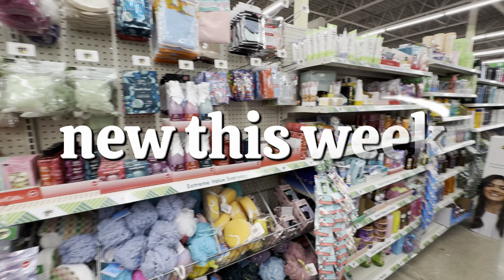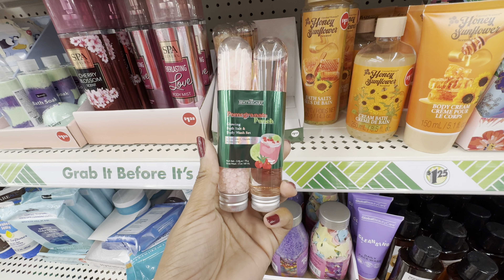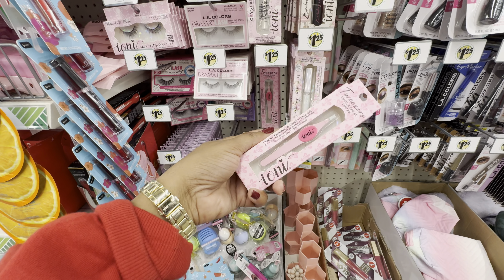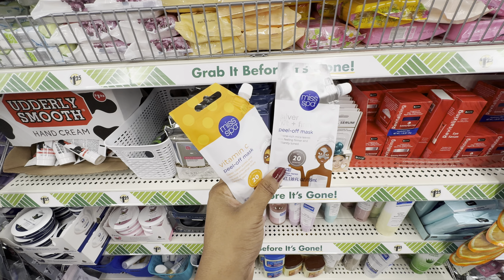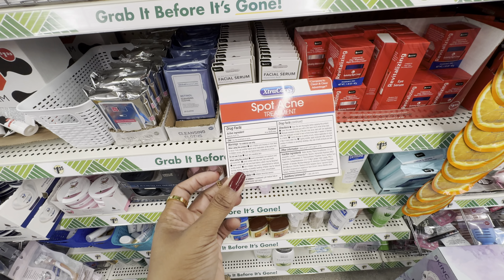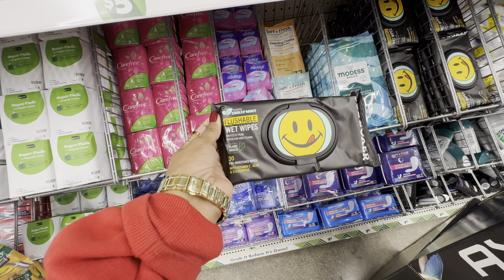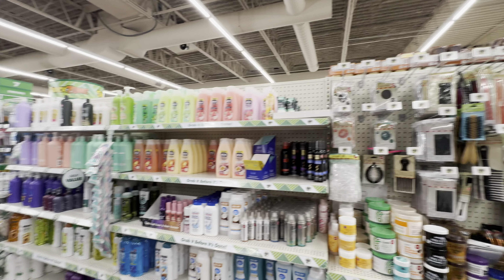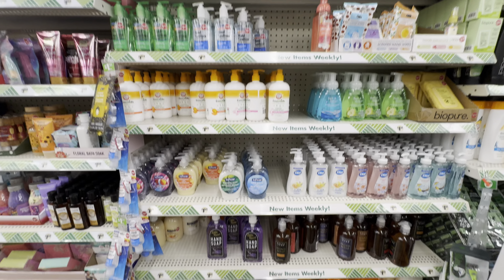DOLLAR TREE* NEW FINDS 2024 | NEW Dollar Tree Dupes + Skincare, Haircare & Makeup | Charity x Style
Hey lover!

Join me on an exciting Dollar Tree shopping adventure as we explore the latest finds in skincare, haircare, and makeup! In this video, I'll be showcasing the newest Dollar Tree knockoffs and sharing my honest reviews. From budget-friendly skincare essentials to amazing makeup deals, Dollar Tree has it all. Discover the hidden gems and affordable beauty products that you can find at Dollar Tree. Whether you're looking for dollar tree skincare, hygiene shopping, or makeup, this shop with me video has got you covered. Get ready to be amazed by the incredible bargains and dollar tree treasures that await you! Let's dive into the world of dollar tree beauty together!

Store location: 6935 Lake Plaza Dr Indianapolis,IN